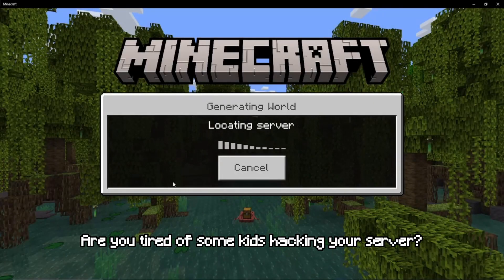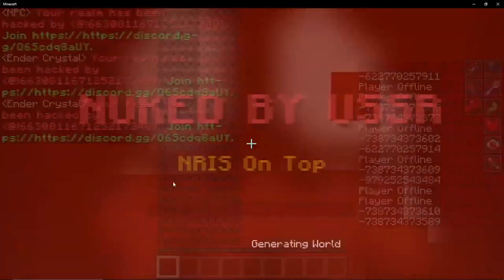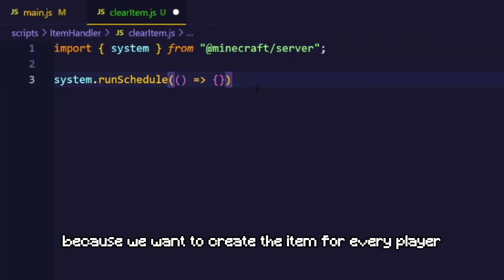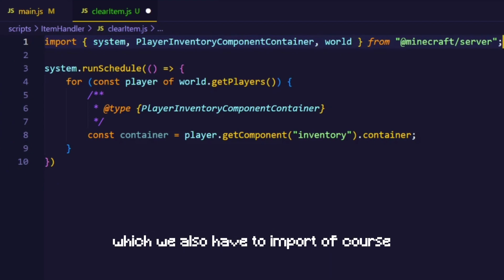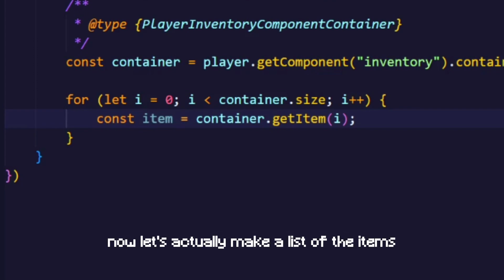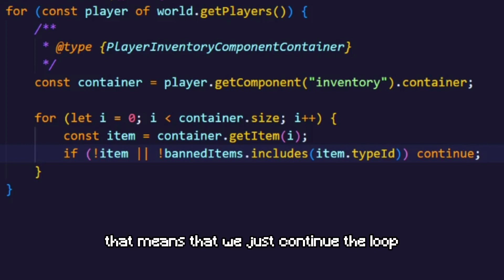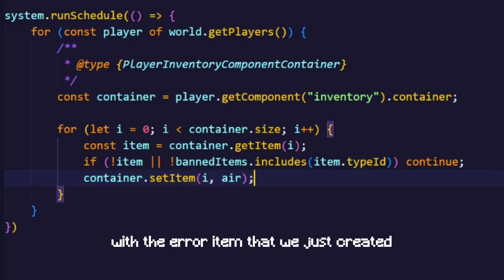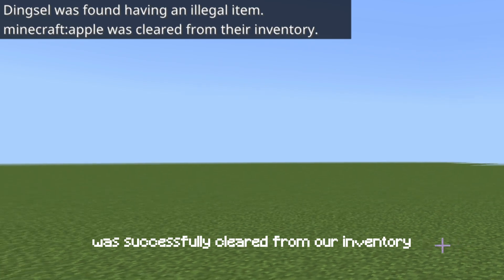Making a Minecraft Bedrock AntiCheat / Item Clear System /#1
In this series I'll make a Minecraft Bedrock Anti Cheat. In this series I will be covering CBE, Anti 32K and many other fixes.